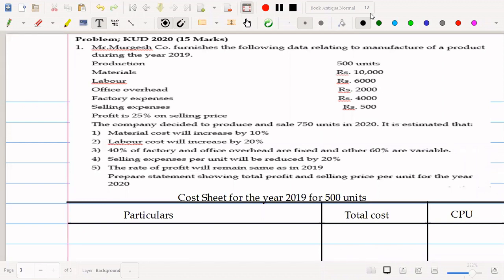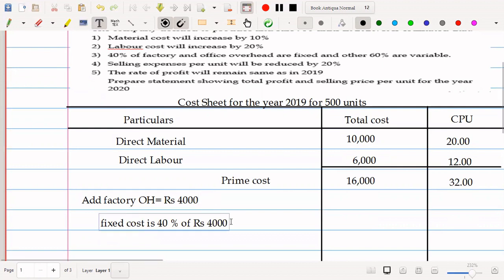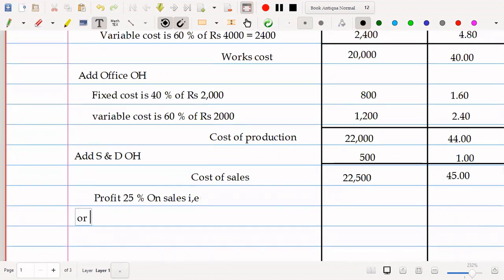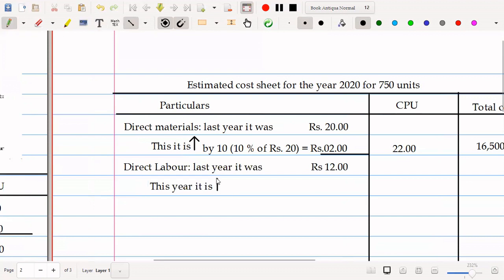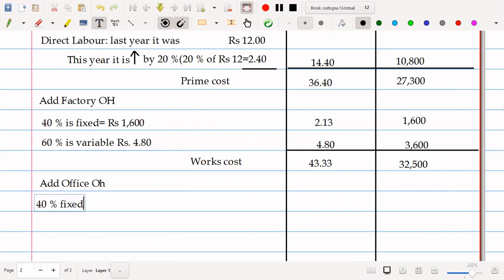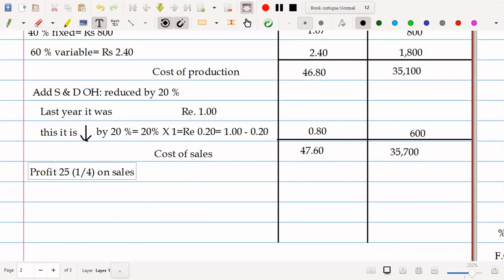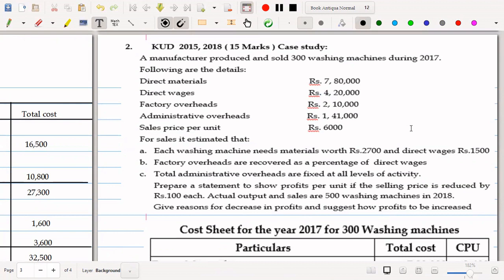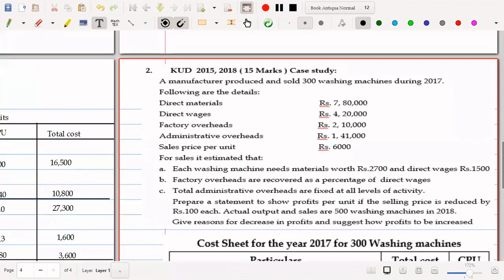Cost Accounting- II: Session 11: Output Costing: KUD 2015 & 2018 (case study) and 2020(15 marks)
Cost Accounting- II: Session 11 || Problem on Output costing: Estimated Cost Sheet ||